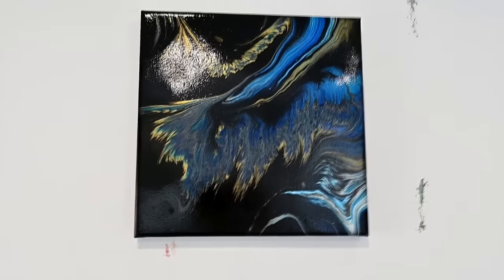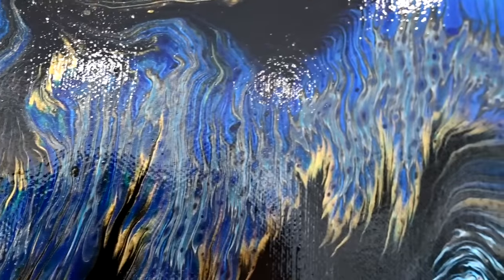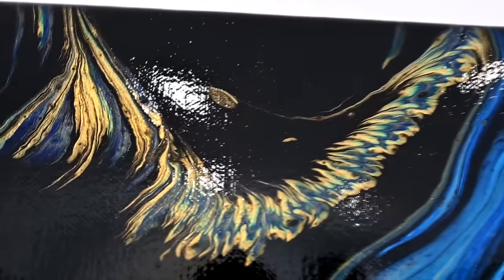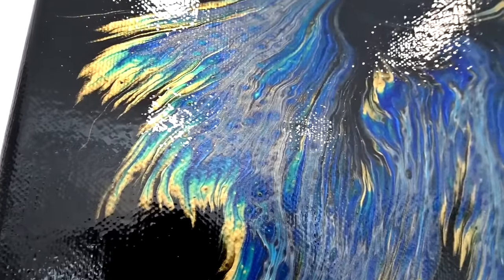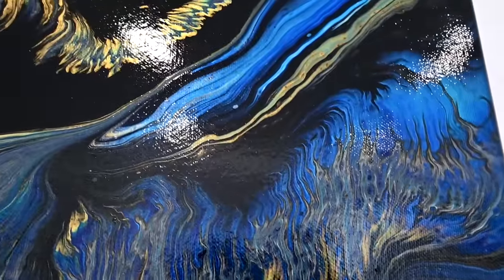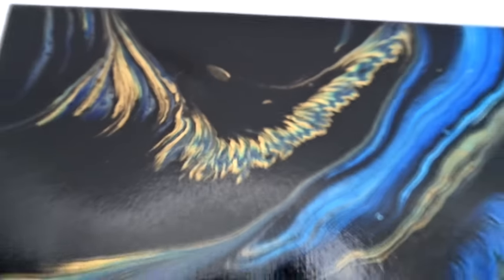Mesmerizing Feathery Effects with Acrylic Kiss Pour ~ Fluid Art Therapy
🎨🖌️ Hey there, Fiona Art Family! 🎨🖌️

In today's video, "Art Therapy: Mesmerizing Feathery Effects with Acrylic Kiss Pour," I'll dive into the beautiful world of Acrylic Kiss Pour, a technique that will leave you with breathtaking, feathery patterns on your canvas. 🖼️

 It's not just about creating art; it's about the therapeutic journey of expression and creativity. 🧘‍♀️🎨
Stay creative, stay inspired, and keep pouring! 💖💖

I am thrilled that we have finally announced next location for Fluid Art Boutique!  We will be teaching at the gorgeous Fitzpatrick Castle & Hotel, just outside of Dublin, Ireland!  Classes from 7 amazing artists will take place from June 25 thru June 27th, 2024!  You can find all the details on the I hope we see you there!